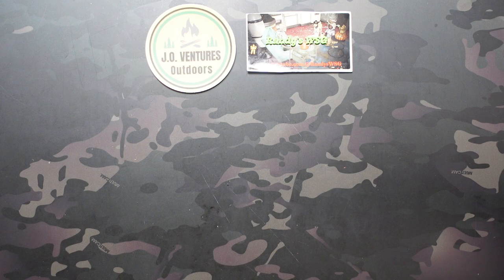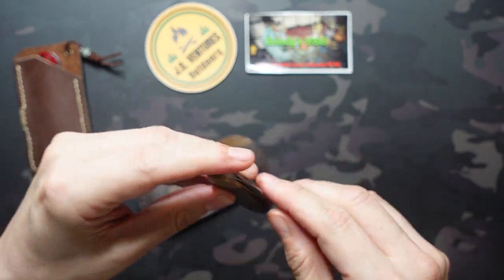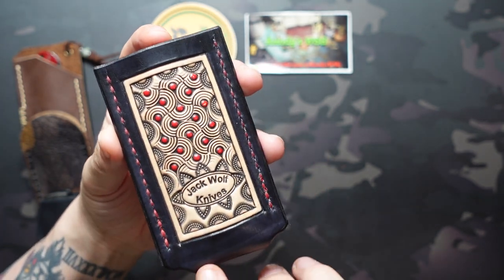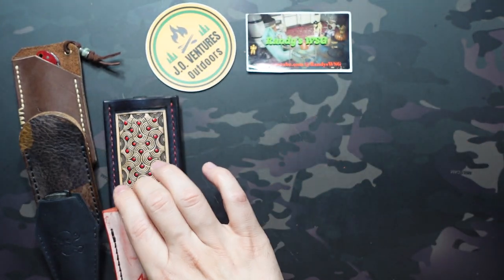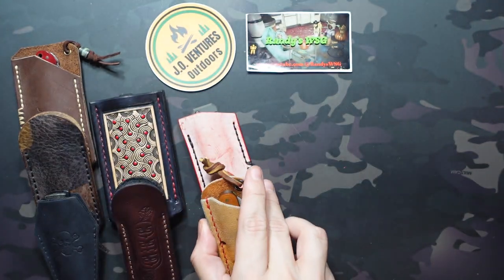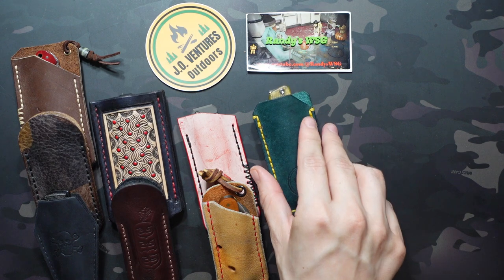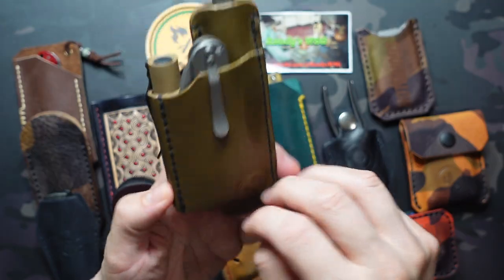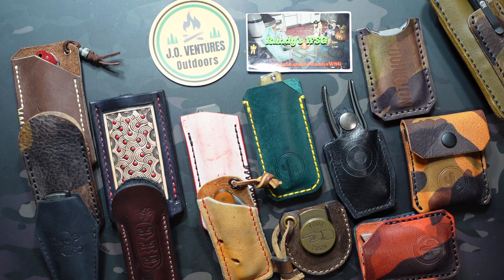Favorite Knife & Slip Combos [Open Tag]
Responding to an open tag By J.O. Ventures Outdoors asking to share your favorite knife and leather slip combinations.